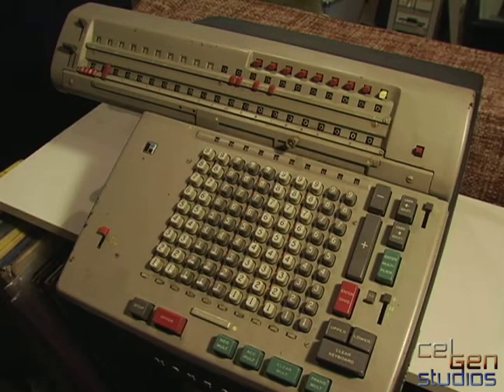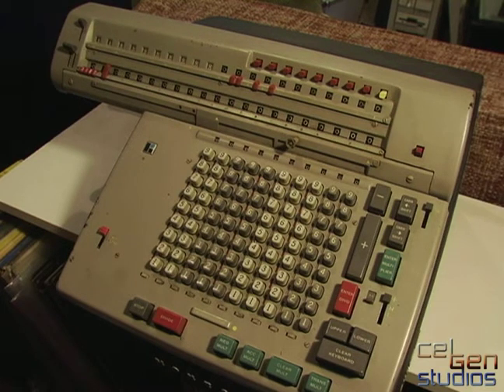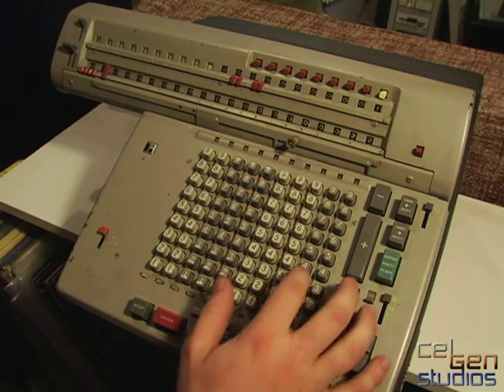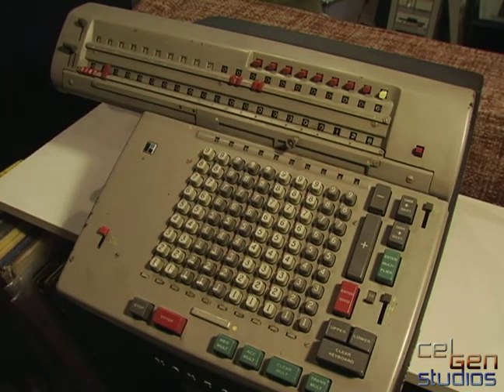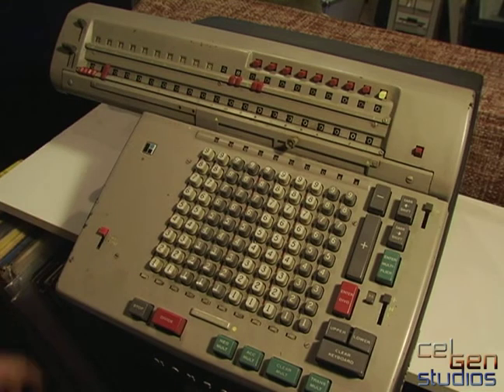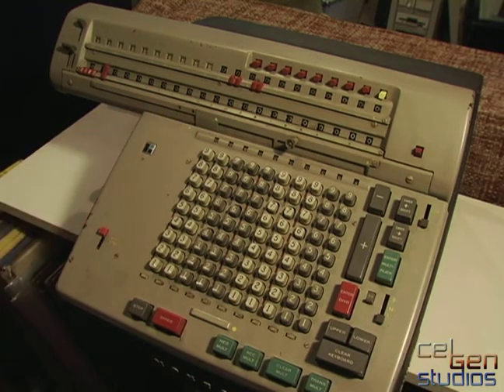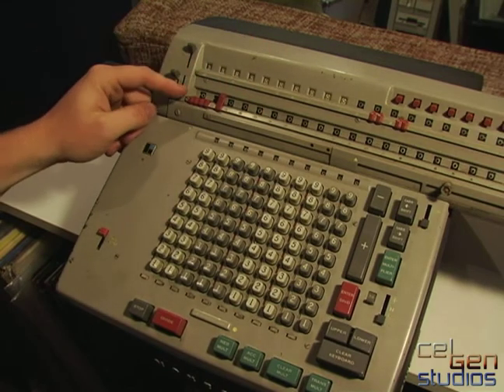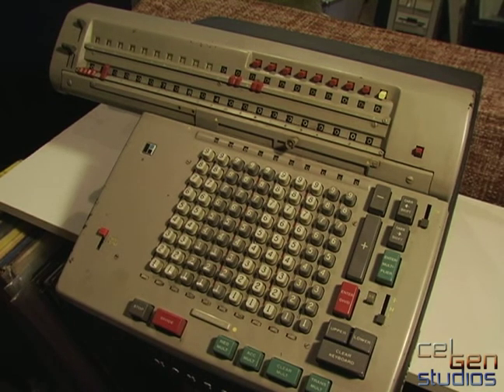The Monroe Calculator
Model IQ-213. Priced at $1085 in 1964.
Purchased in August at Weirdstuff Warehouse.